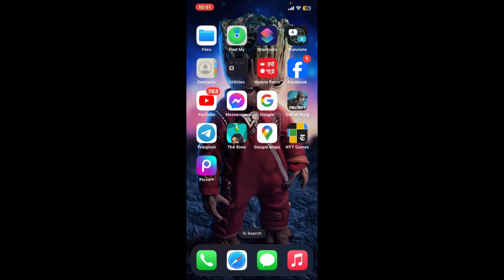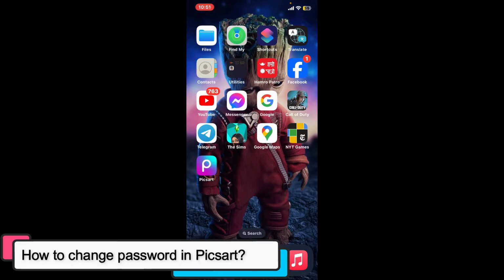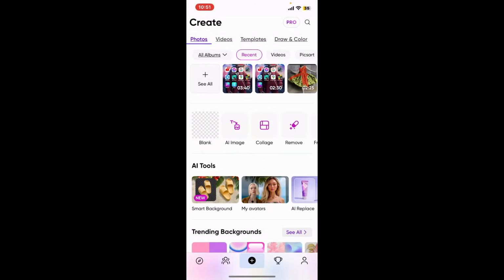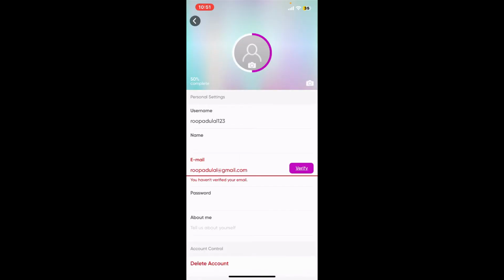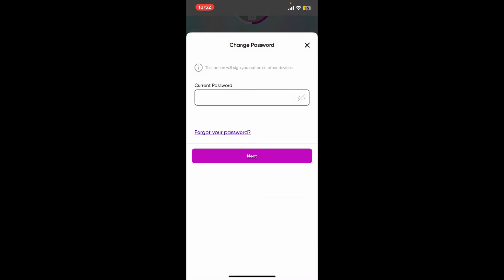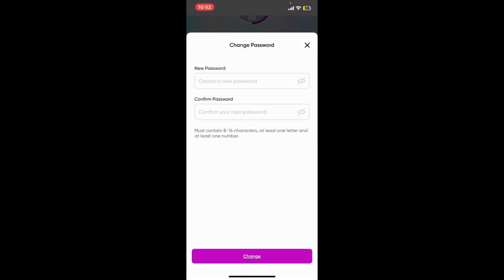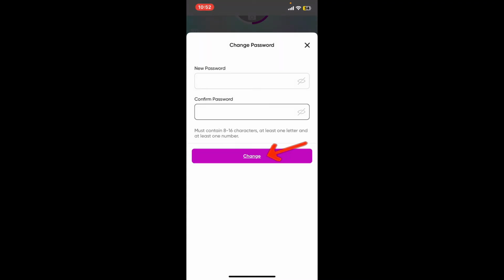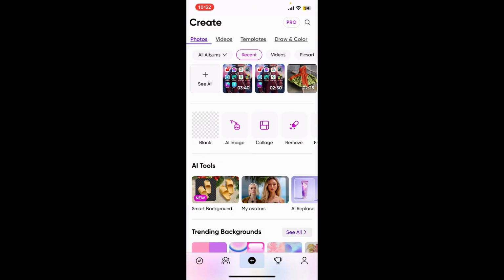How to Change Password in Picsart 2024?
🔒 Need to change your password in Picsart? Keeping your account secure is crucial, and updating your password is a great way to ensure it stays safe. In this video, we’ll guide you through the simple steps to change your Picsart password quickly and easily. 🛡️